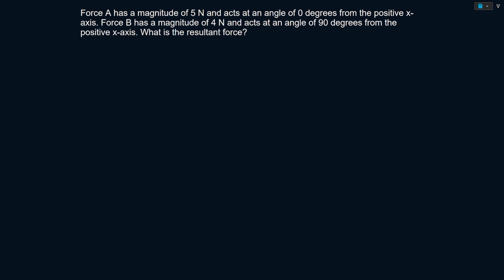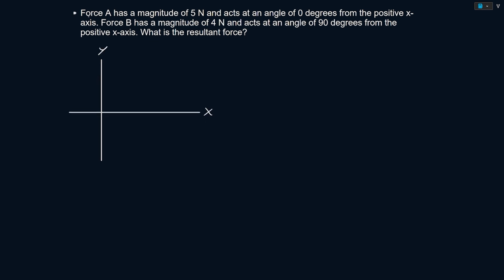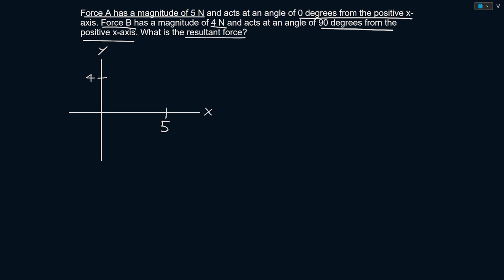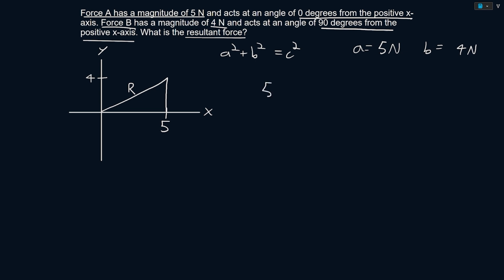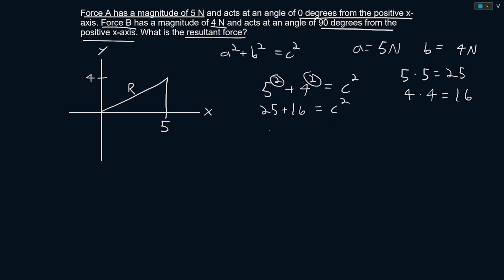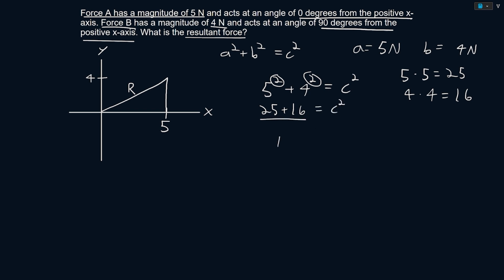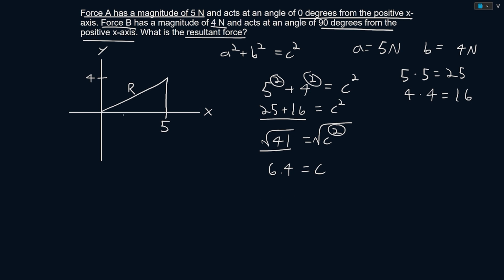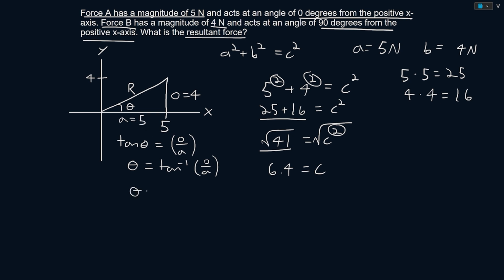Resultant Force from Two Perpendicular Forces at 0° and 90° | Physics Practice Problem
In this short practice video, I walk through how to solve: Force A has a magnitude of 5 N and acts at an angle of 0 degrees from the positive x-axis. Force B has a magnitude of 4 N and acts at an angle of 90 degrees from the positive x-axis. What is the resultant force?